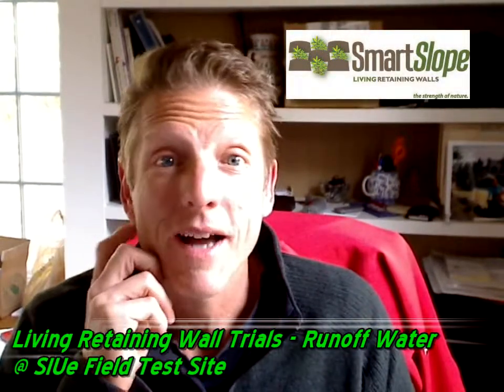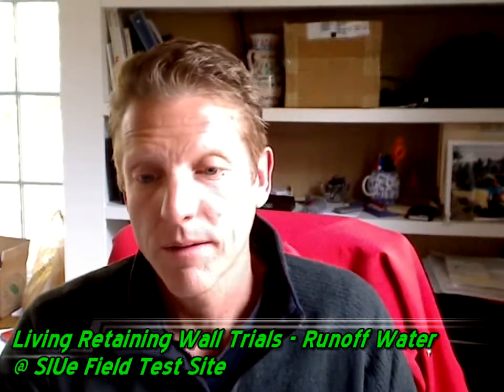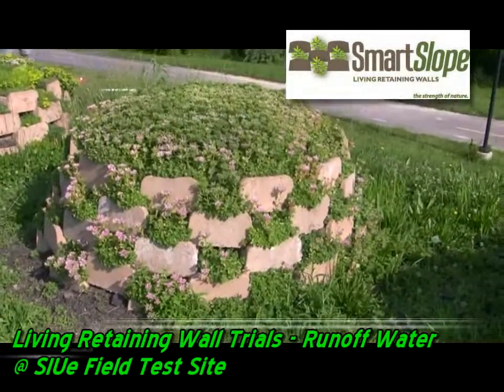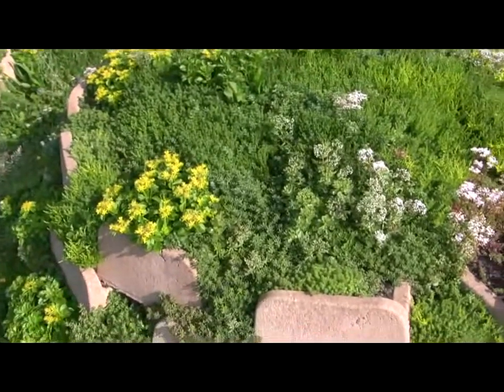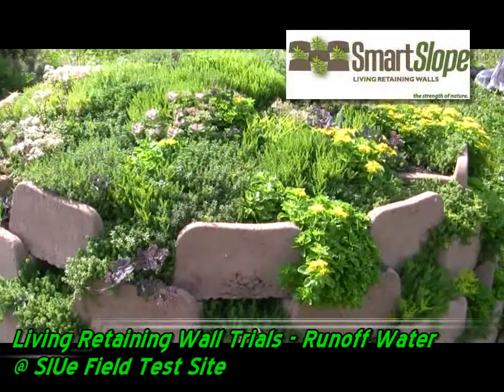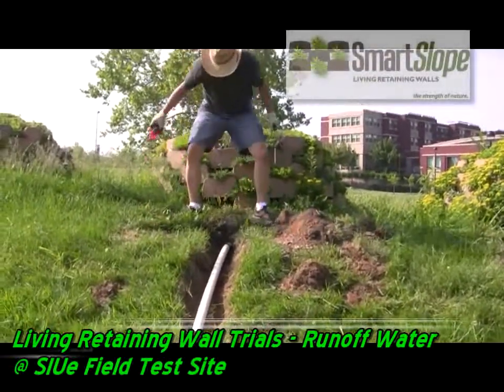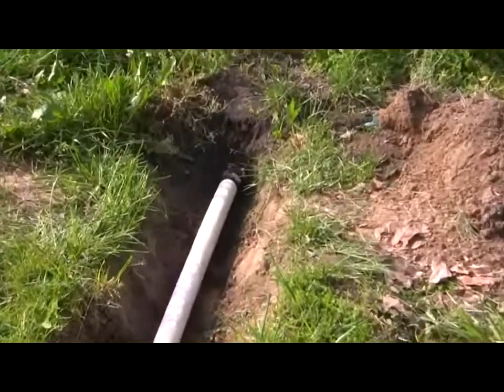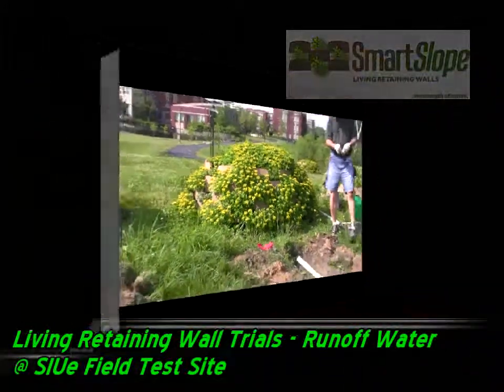SIUe Green Wall Runoff Water Trials.wmv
Background definition and current progress of the Green Wall test trials at Southern Illinois University at Edwardsville. The multi-year program is testing 18 living wall applicants for plant species suitability, the effect of plant coverage on urban heat island, storm-water runoff retention/detention.